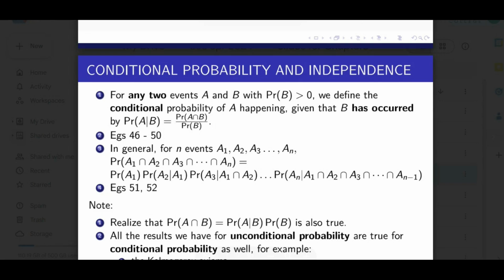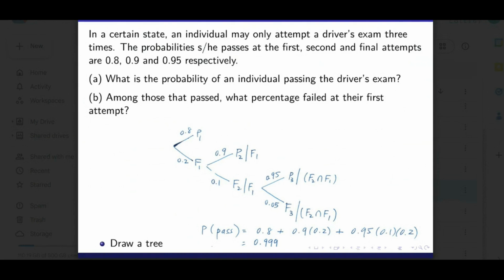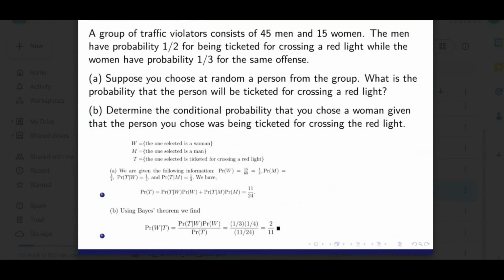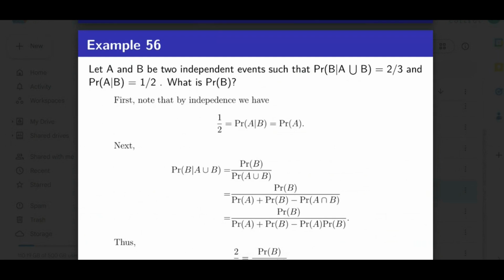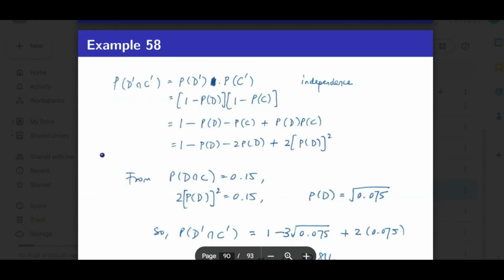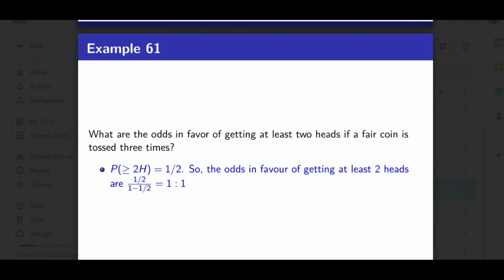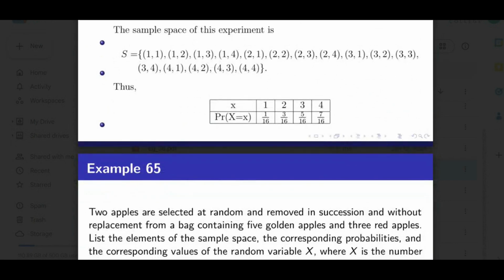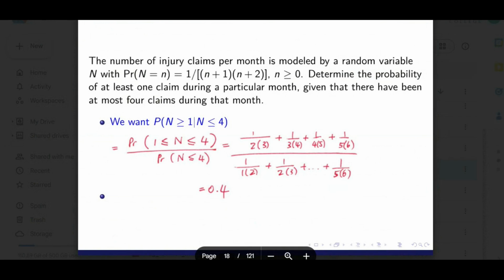MATH365 Class 5 (Jan 23, 2025)